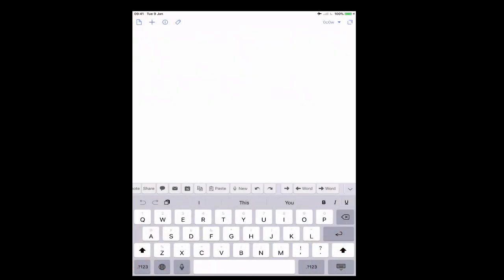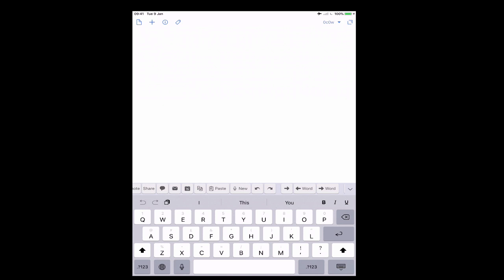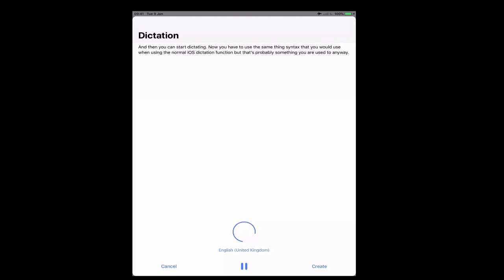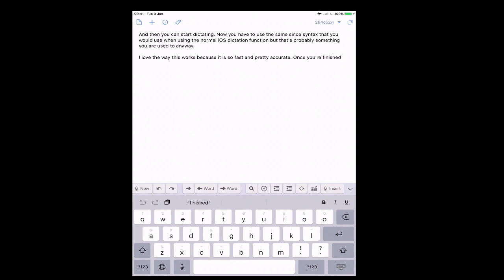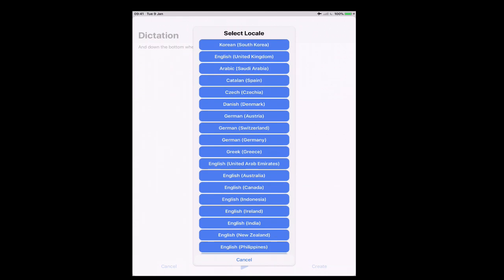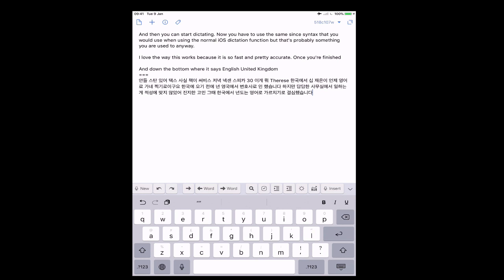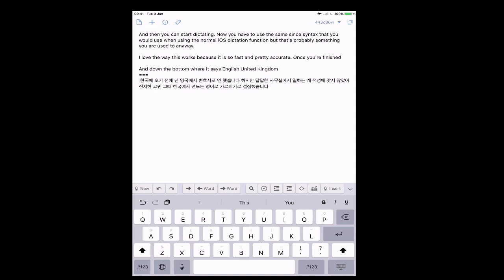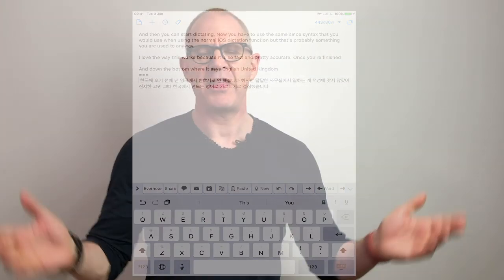How to Use Drafts 5 Dictation Feature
Drafts 5 dictation function is brilliant. Here’s how to set it up so you can use this amazing feature.

NEW!